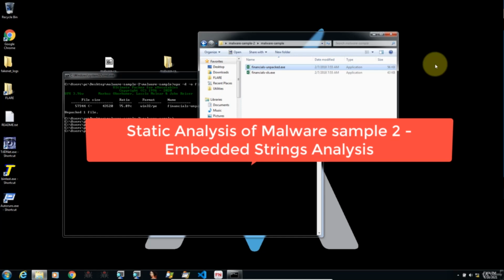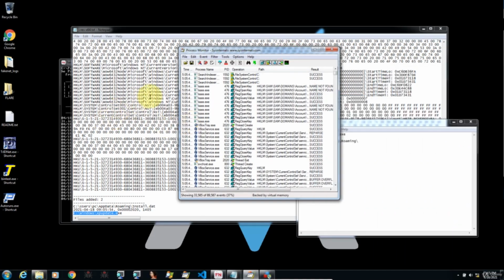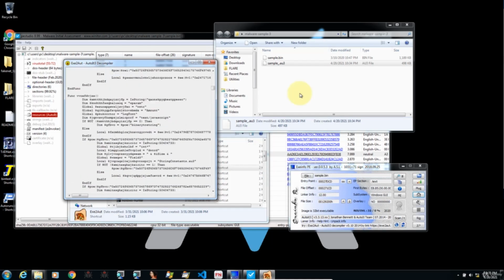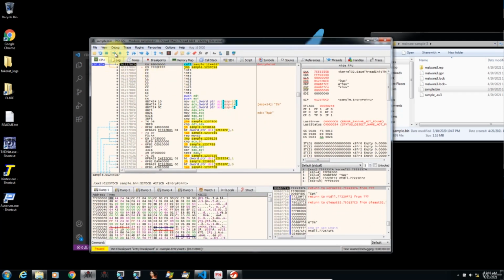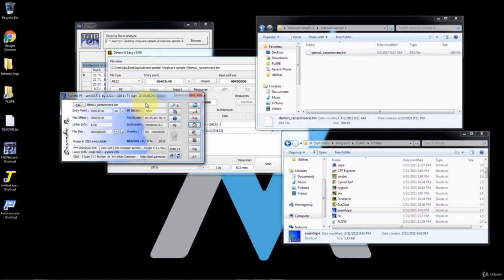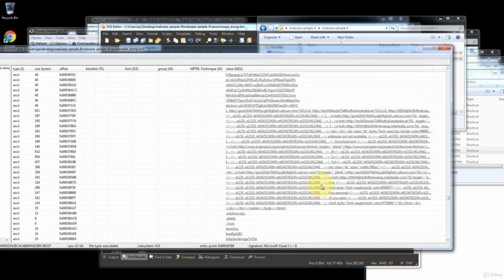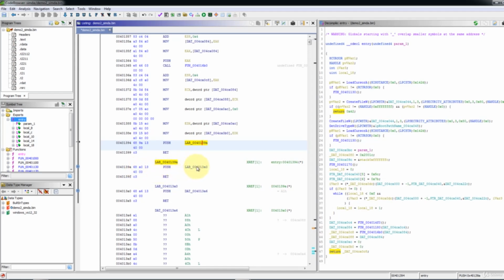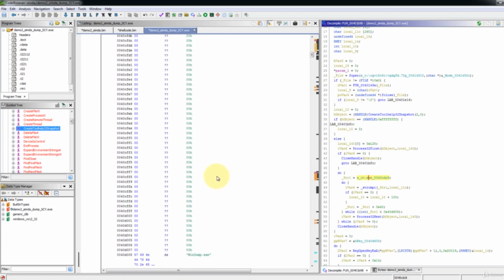MALWARE ANAYZE PART 2